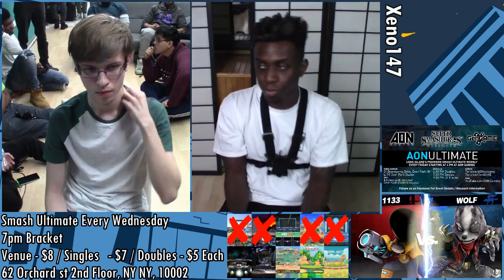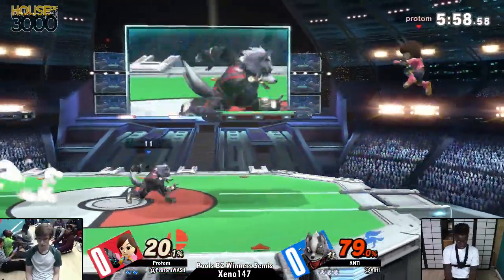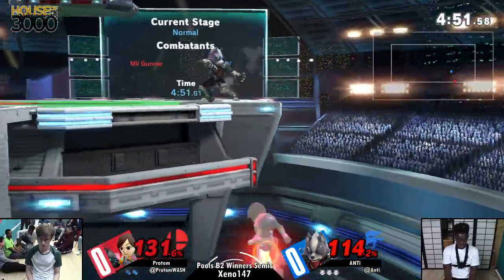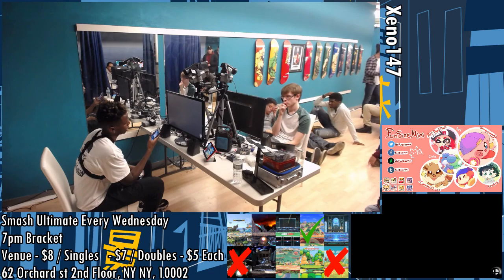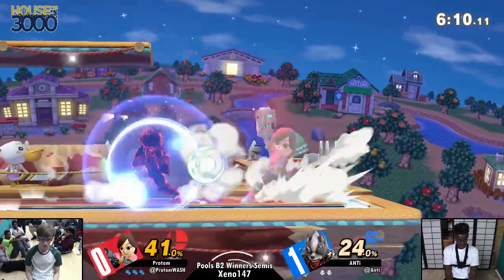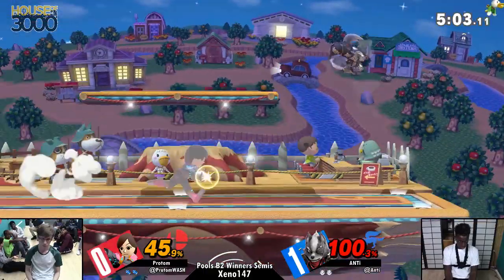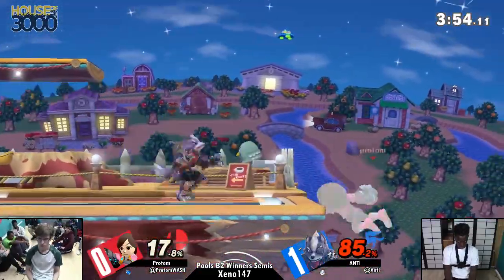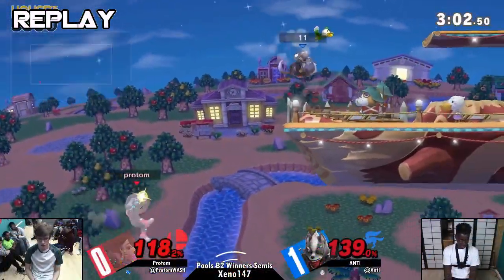[Ultimate] Xeno147 (Pools B2 Winners Semis) - Protom vs ANTi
Protom(Mii Gunner) vs ANTi(Wolf Black)

Round: Pools B2 Winners Semis

Commentators:
 - Munel (@ShoulderBash)
 - Ho3K MikeKirby (@itzMiKeKirbY)

Venue Fee: $8
Singles:   $7
Doubles:   $5

Venue Address -
62 Orchard Street 2nd Floor